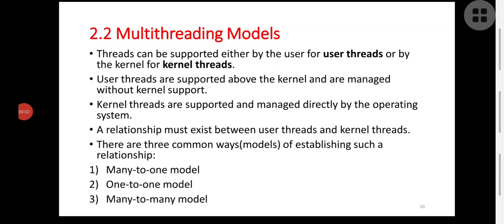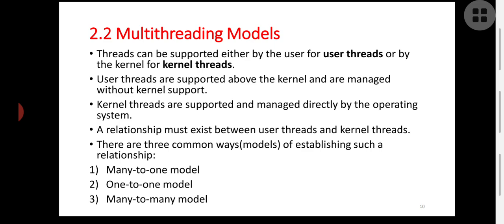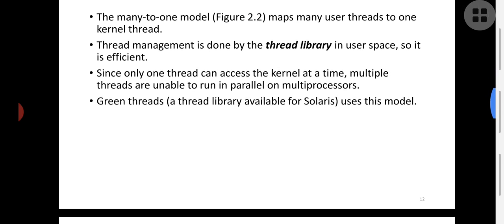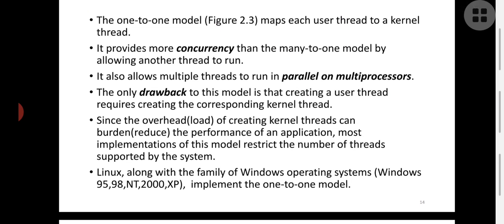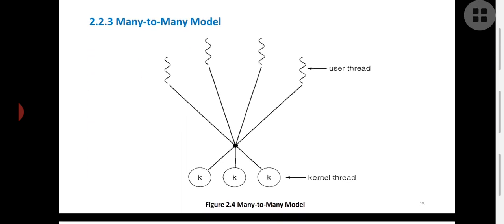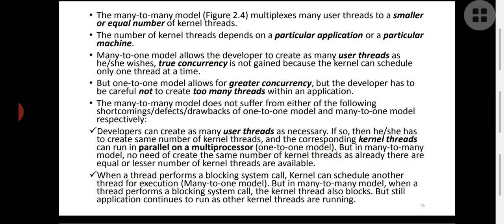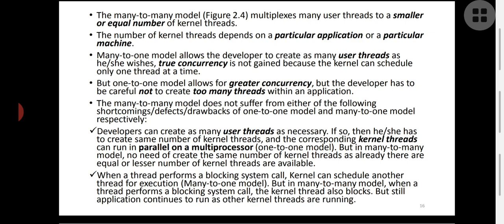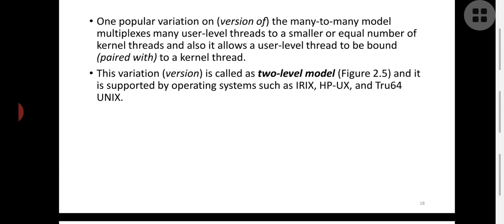OS 2.2 Multithread Models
Operating Systems (18CS43)